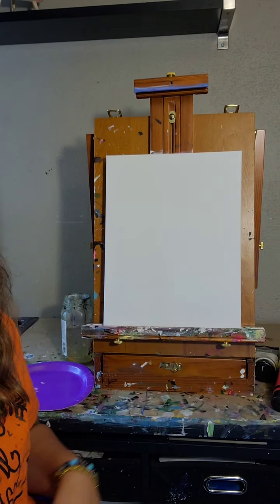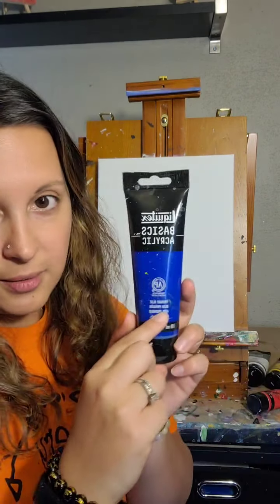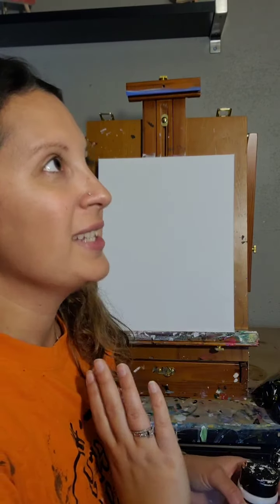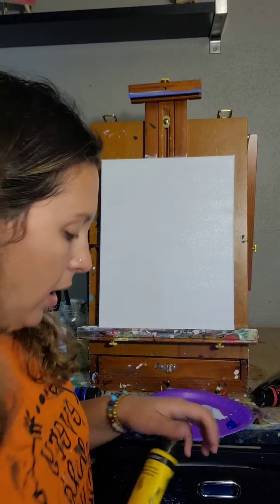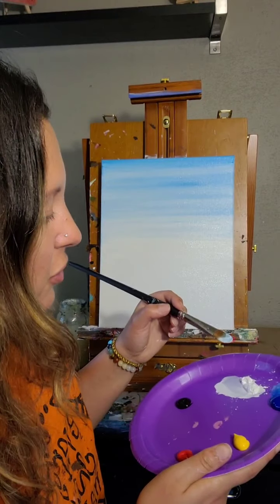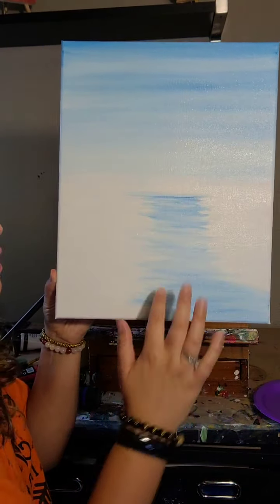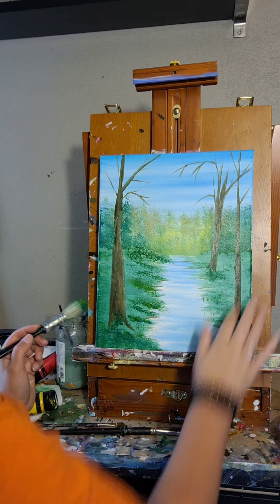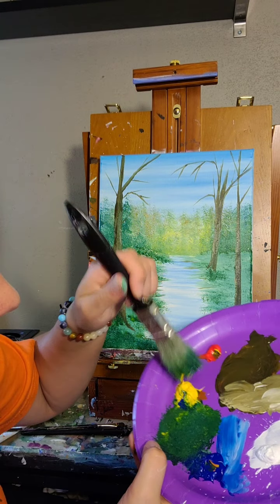Mystery Painting Class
Hey all join me for a step by step class where we go with the flow and create a painting as the ideas come.

You will need any size canvas, all the primary coulors/shades in Acrylics or any type of paint. Red, White, Yellow, Blue and black.

A variety of brushes and particularly a old failed brush along with a canvas of your choice in size.

Enjoy and share your results to Painting with Megan on Facebook.